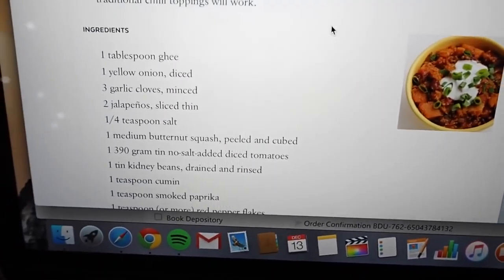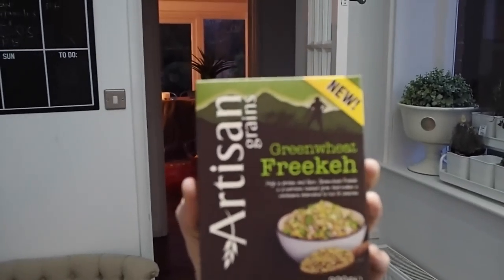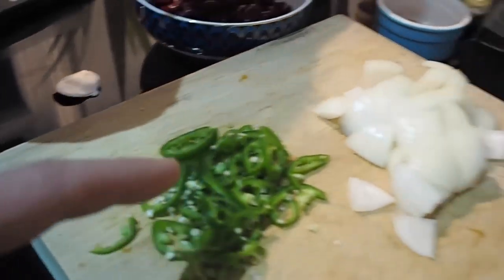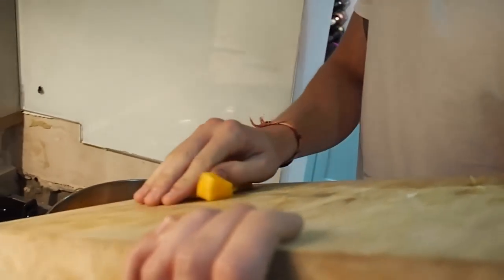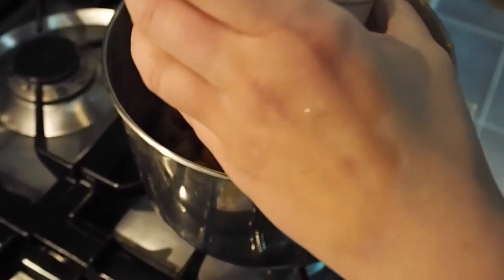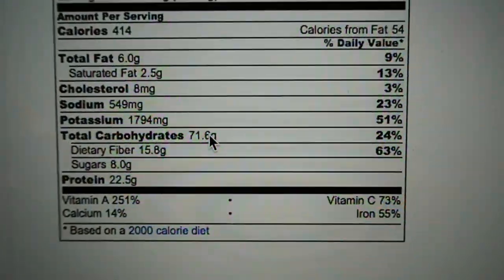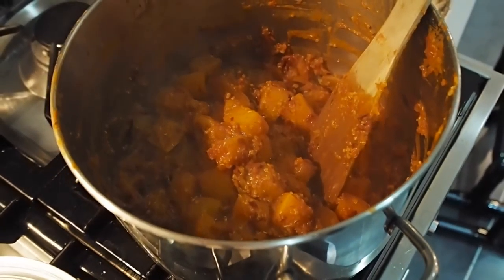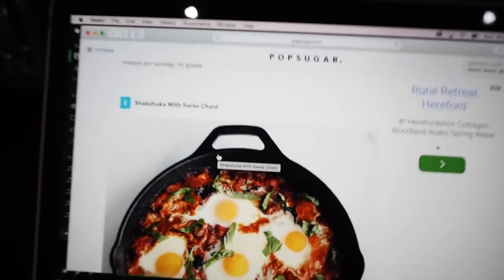My first vegetarian meal - High protein squash & quinoa chilli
It's been playing on my mind that I eat too much meat, and it's become something I eat out of ease rather considering where it comes from. So i'm on a mission to reduce the amount of meat I eat while still eating healthy and consuming adequate amounts of protein.

This is the first of my high protein veggie cooking vlogs so let's make some food!